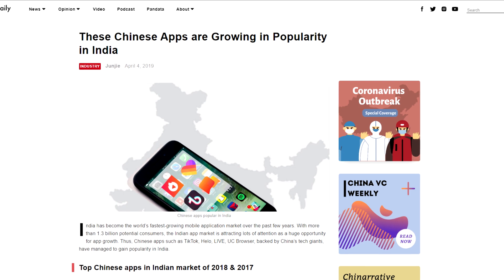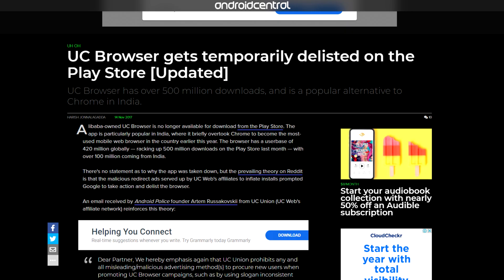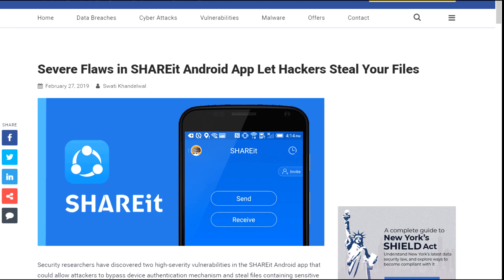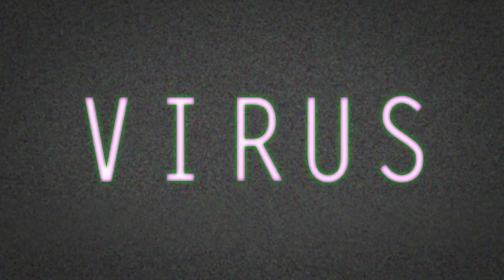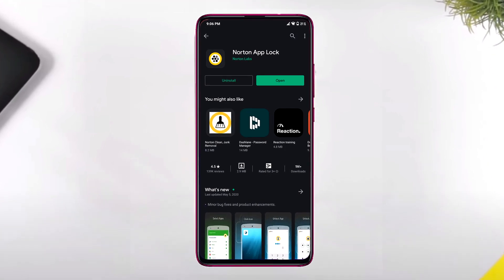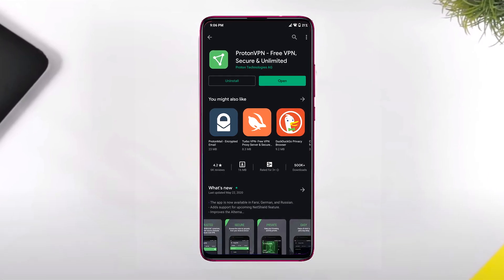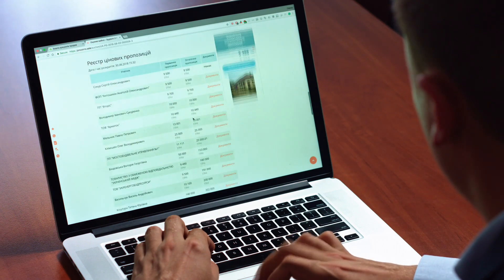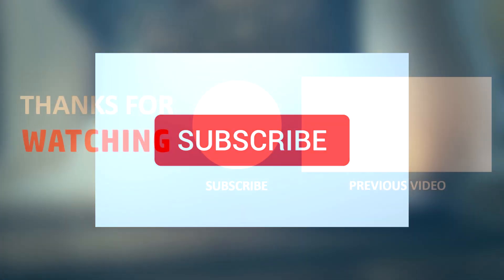BEST ALTERNATIVE TO POPULAR CHINESE APPS 2020 | REMOVE CHINESE APPS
In recent years, the app ecosystem in the Indian market has been taken over by Chinese apps. Many experts have claimed that Chinese apps collect user data and even some personal information.There have been many such instances where user data are sent to Chinese servers and disregarding people's data. So here are some best alternatives to popular chinese apps that have flooded the internet. So let's get started..